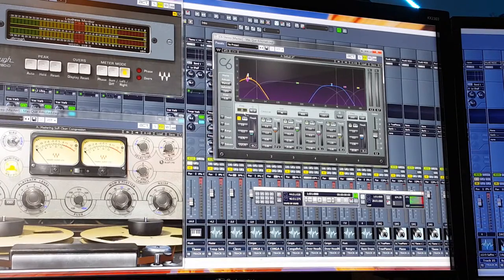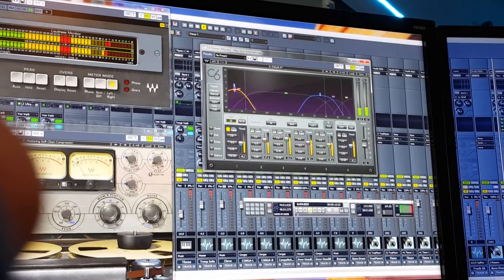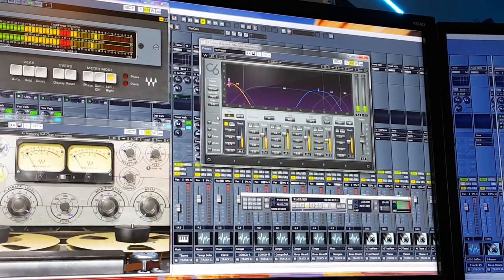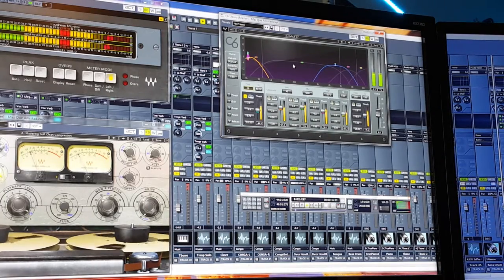Review and How to of AudioMX HS-5S Studio Monitor Over Ear Headphones for Recording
HI-FI STEREO SOUND: The 42 mm high resolution driver unit delivers clear highs, a dynamic mid-range and a thumping bass; open acoustic back cover improves sound permeability
USER-FRIENDLY DESIGN: Ear cups can be rotated for monaural monitoring; self-adapt for maximum comfort; stretchable headband is suitable for users with different head sizes
COMFORTABLE TO WEAR: Breathable, soft-padded earmuffs with excellent strength and elasticity; ideal for extended wearing; an extra pair of earmuffs included
PROTECTIVE SPRING: 10-foot 3.5 mm audio cable; a spring is attached to the junction to effectively reduce wire wear; a 6.3 mm audio connector is included for high power audio output
BROAD COMPATIBILITY: Highly compatible with iPads, iPods, iPhones, laptops, MacBooks, tablets, DVD players, Samsung Galaxy and more series, Android devices, MP3 and MP4 music players, Nexus, HTC and many other audio devices